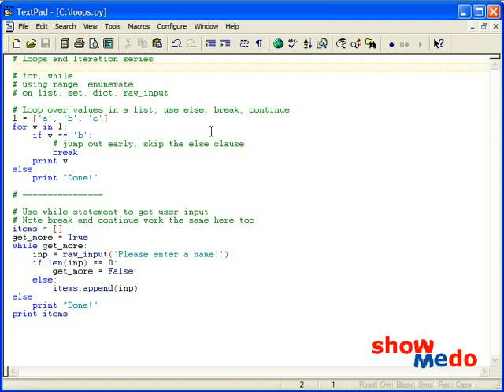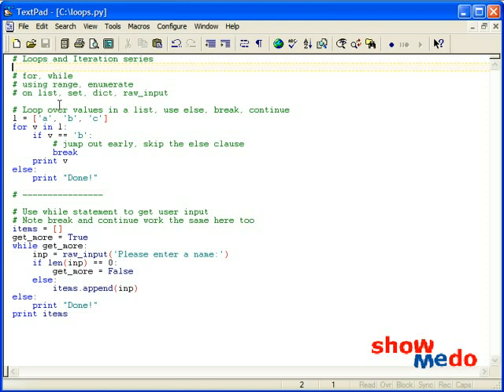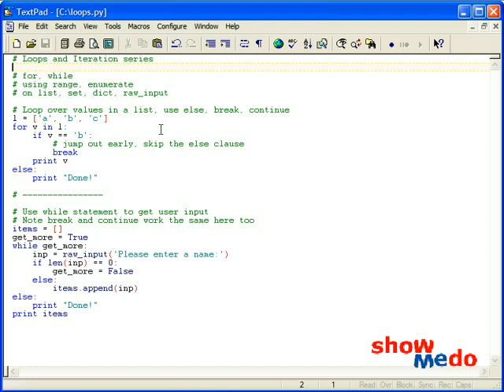Python Loops and Iteration (overview)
This is an overview of a Showmedo.com club series.

In this 2 minute introduction I'll show you two code examples of the 'for' and 'while' loop. As mentioned, in this series we use 'range', 'len', 'enumerate' on 'list', 'set', 'dict' along with 'raw_input'.

After watching this series you'll have a firm knowledge of how to iterate with two powerful Python commands.